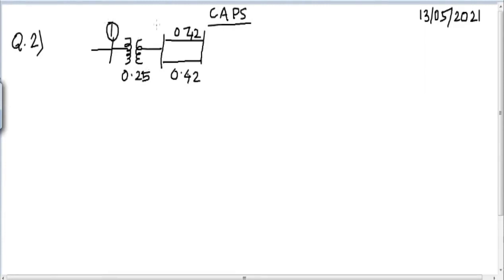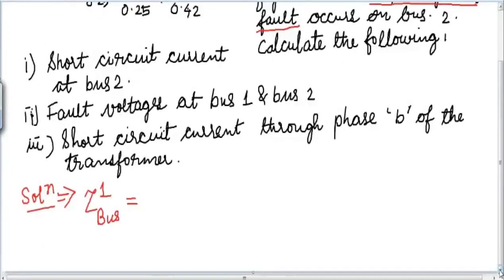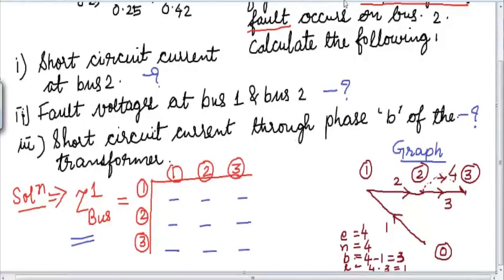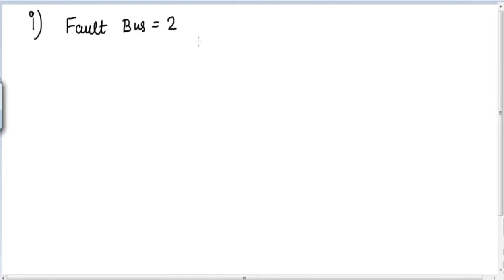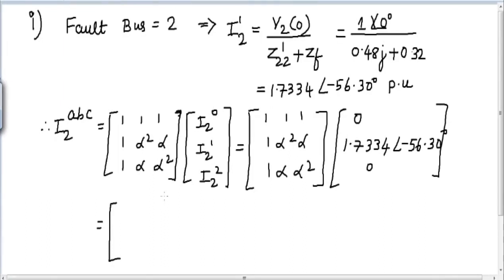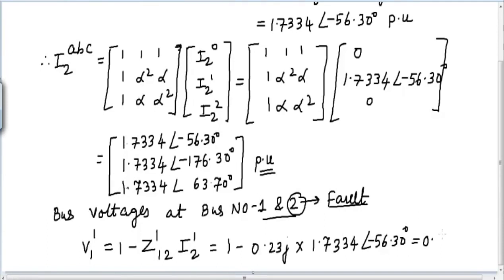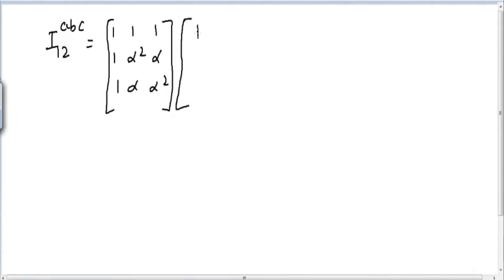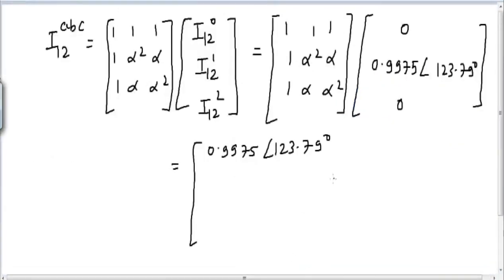Computer Applications in Power System - Lecture 27 Unit 5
Solution of 3-phase Fault using ZBus